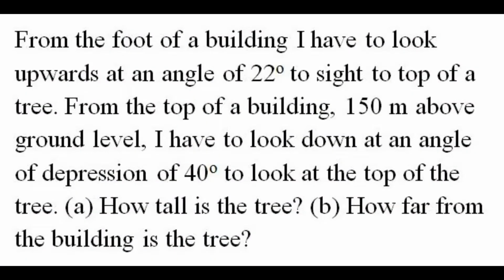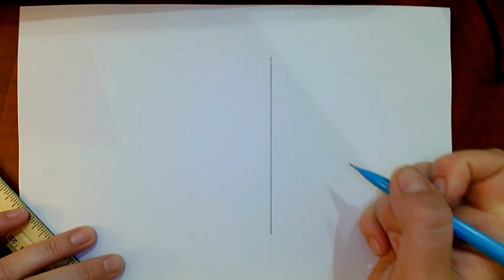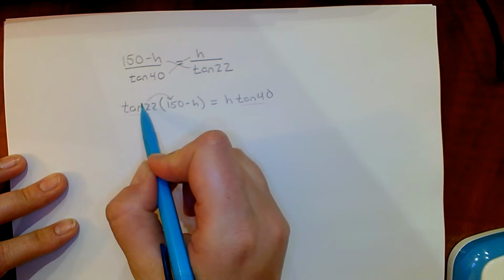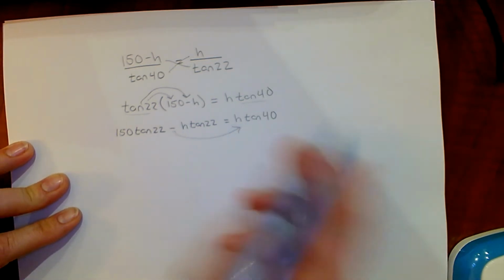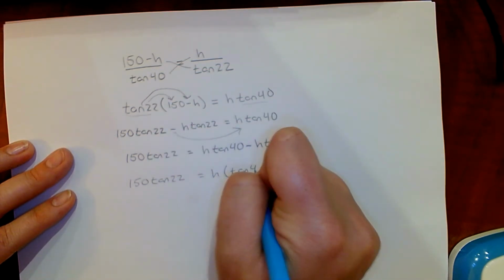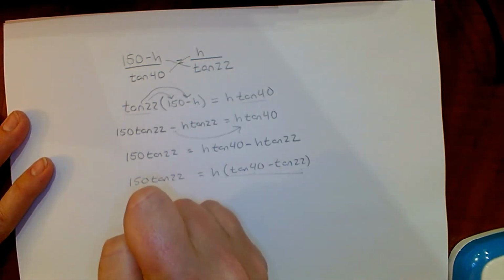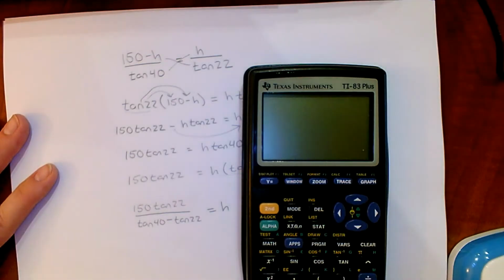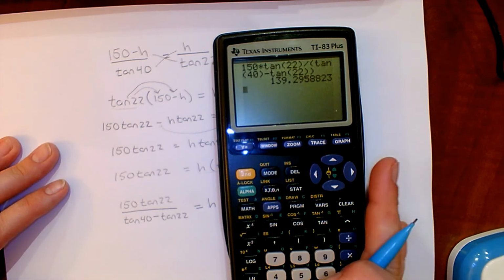The Basics: Geometry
Solving a physics problem with geometry.